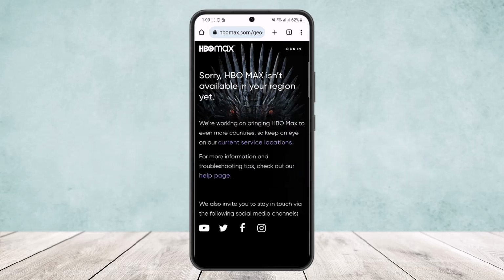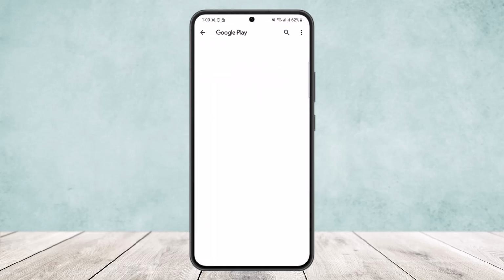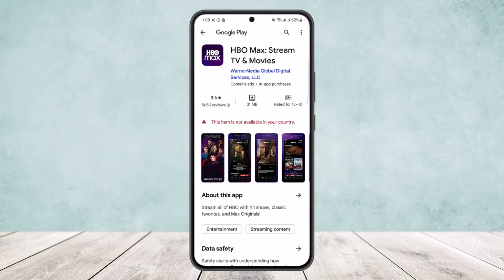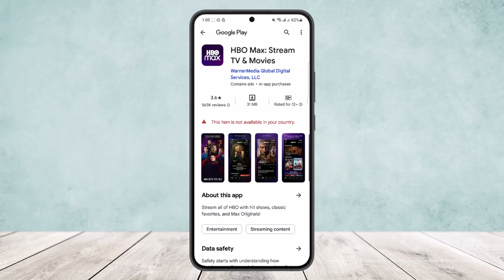How To Login To HBO Max - HBO Max Mobile App Sign In !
In this tutorial video, I will simply show you how to log in to HBO max mobile app. So just make sure to watch this video till the end.

~ Video Chapters:
0:00 Introduction
0:07 Overview
0:23 Log In Guide